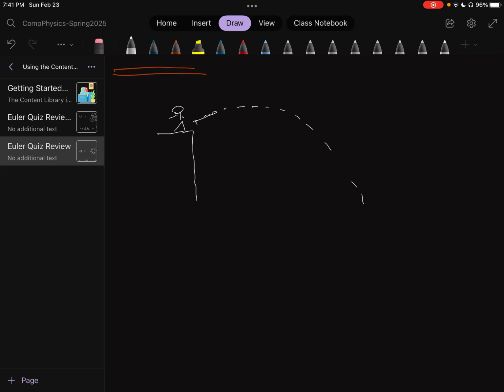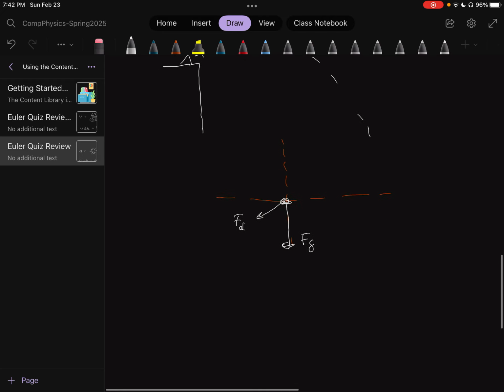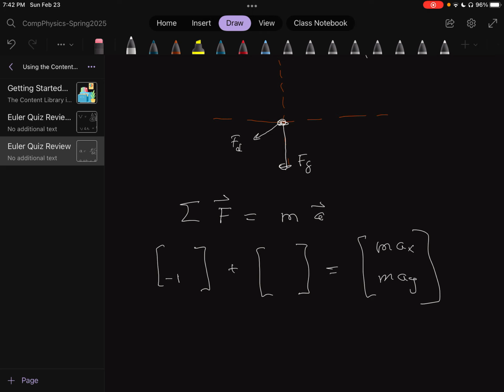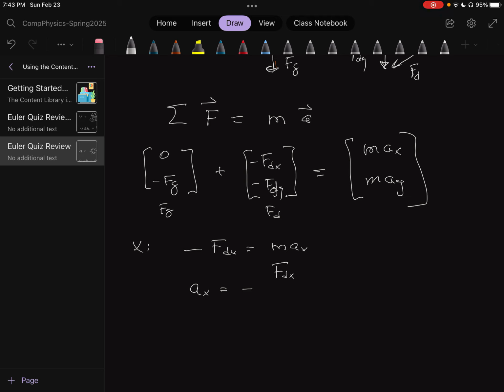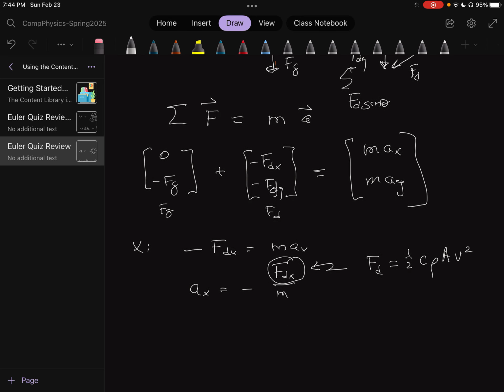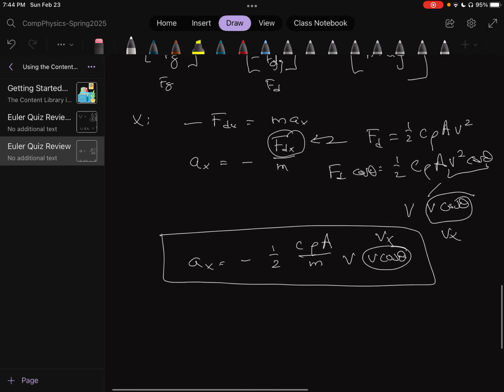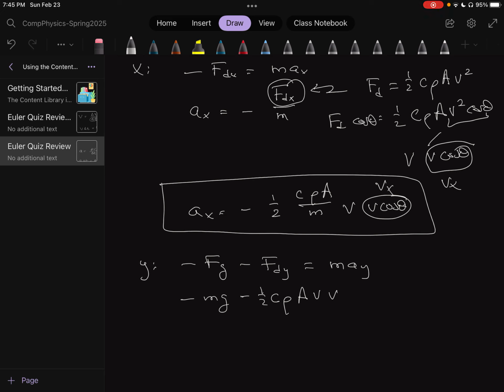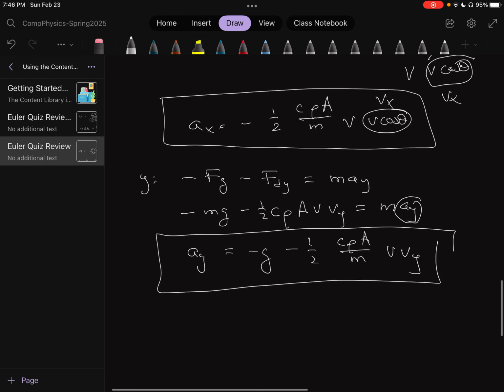Euler Quiz Review - Video 3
This video reviews projectile motion with air resistance, showing the free body diagram with the force of gravity and the drag force.  I apply Newton's Second Law to derive the acceleration in the horizontal and vertical directions.